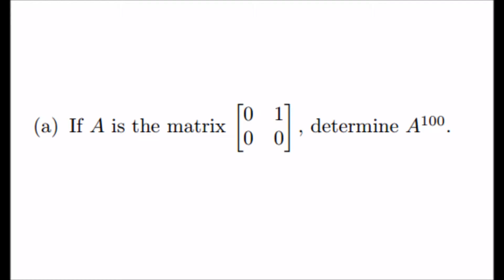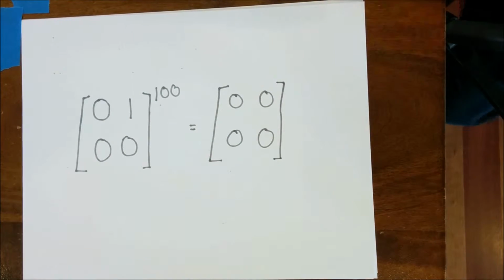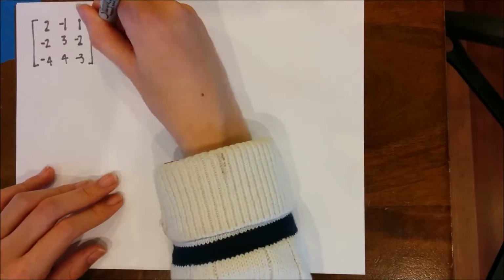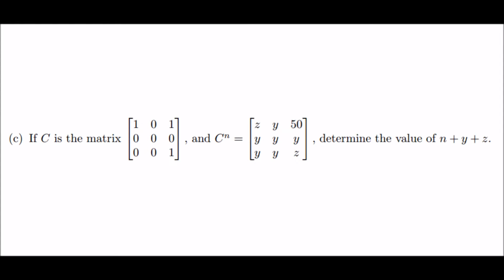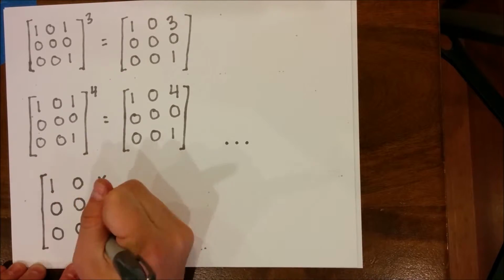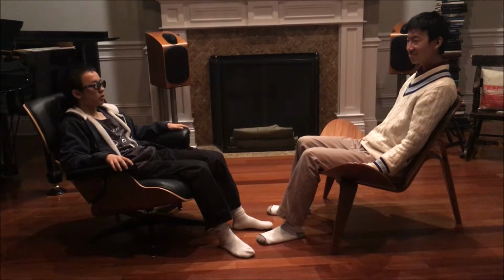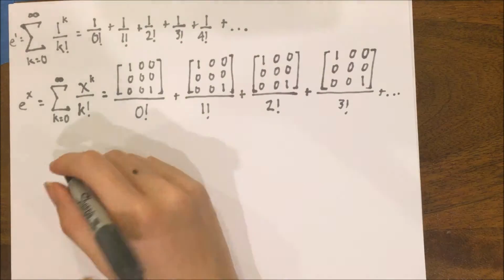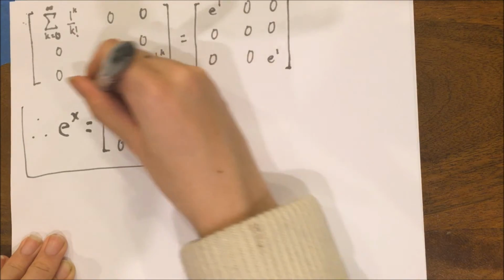The Mathrix- Identity Matrices Explained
These problems were taken from the Junior/Senior CCML Video contest #4 of the 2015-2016 season. This video was submitted and took first place!

There was a small error in part 4 of the math explanation. The final answer should be (e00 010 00e). This is because any matrix raised to the 0th power will return , instead of as we asserted.

Cast:
Jorge Zhang
Grace Turner
Daniel Xu

Soundtrack:
Clubbed to Death (from The Matrix soundtrack)
America yeah!